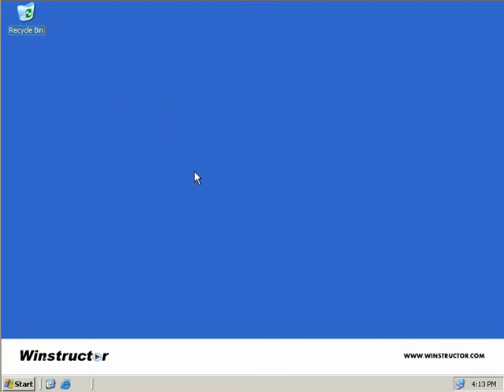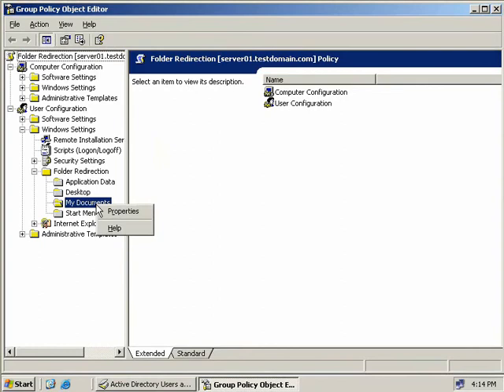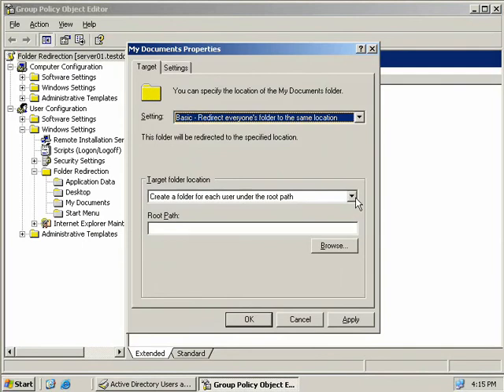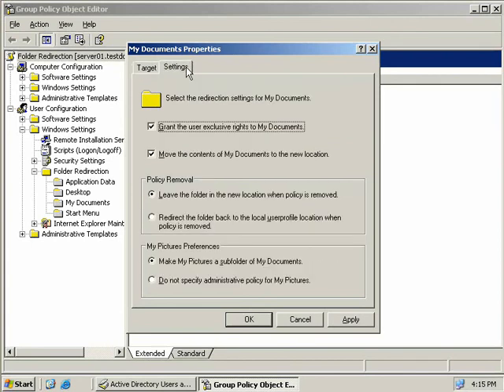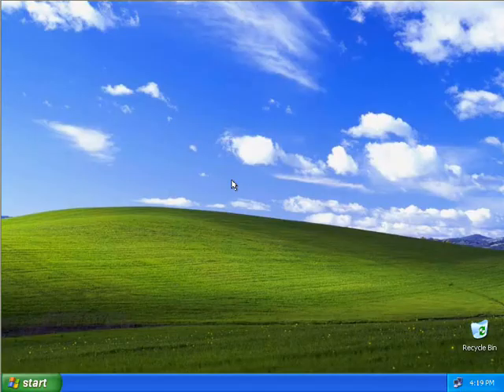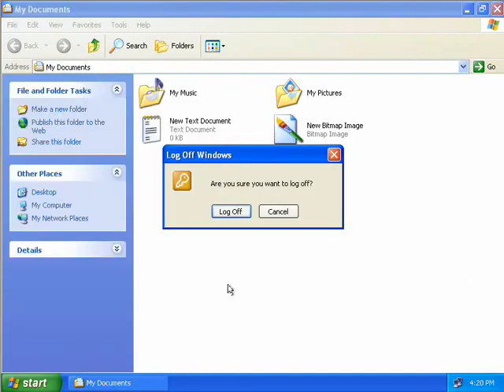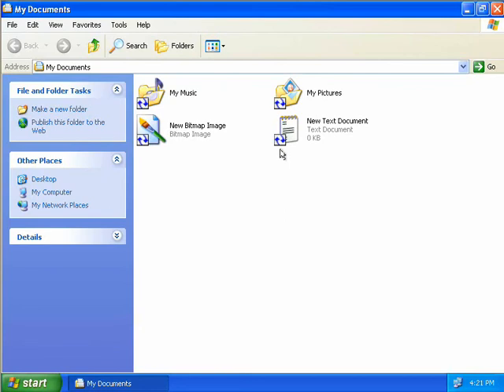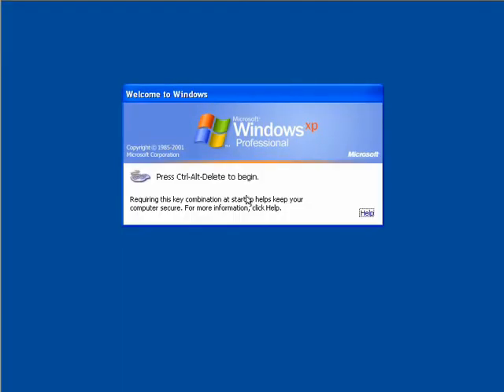38 Folder Redirection Using Group Policy.wmv